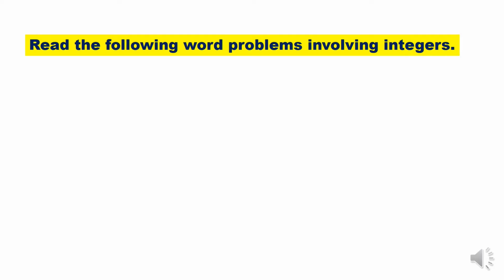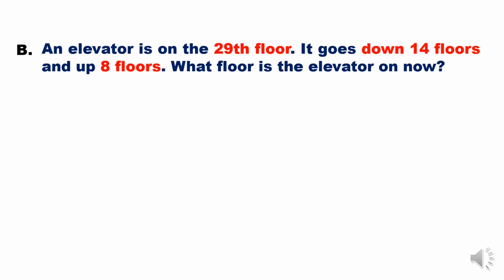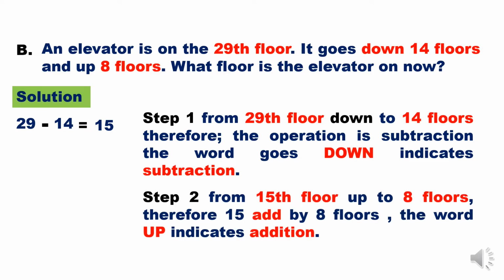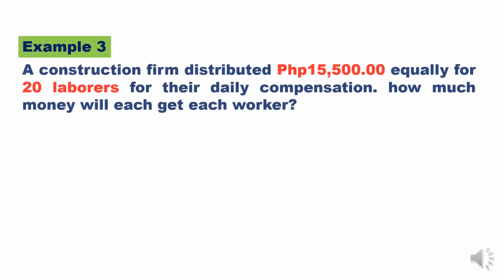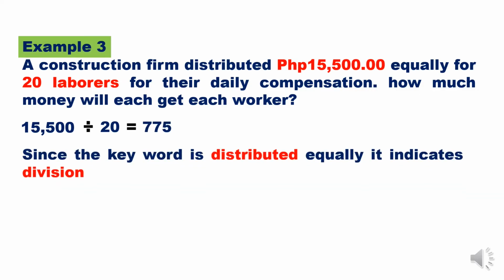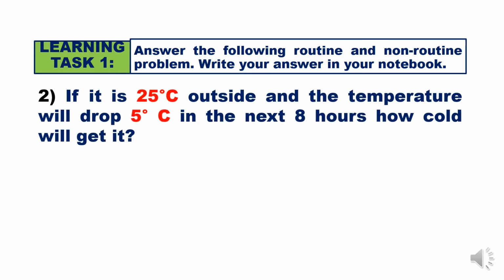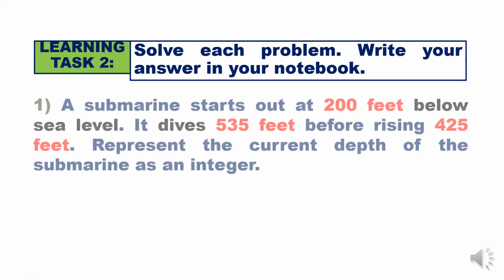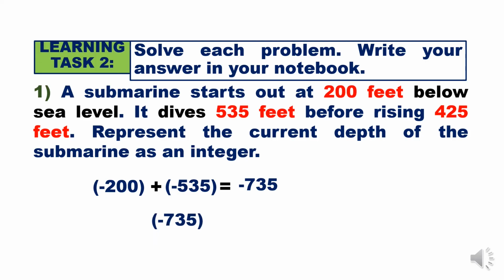SOLVING BASIC OPERATIONS ON INTEGERS | WEEK 8 - LESSON 2OF2 | GRADE 6 QUARTER 2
QUARTER 2 VIDEO LESSON (COMPLETE)

WEEK 1 - EXPRESSING ONE VALUE AS A FRACTION OF ANOTHER GIVEN THEIR RATIO AND VICE VERSA